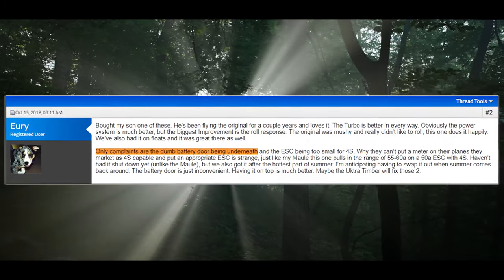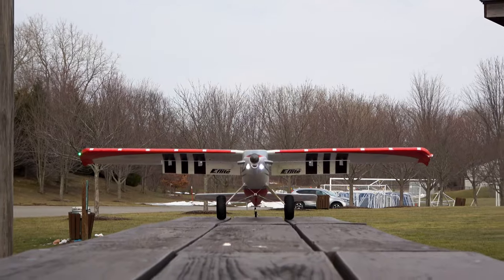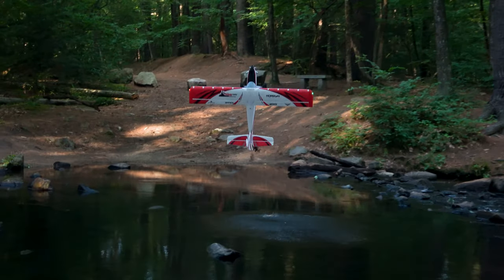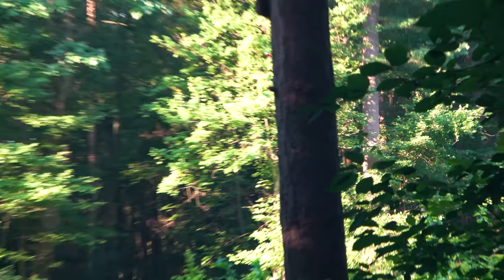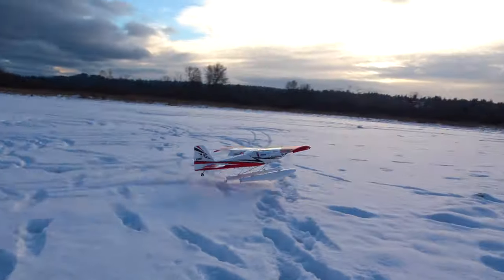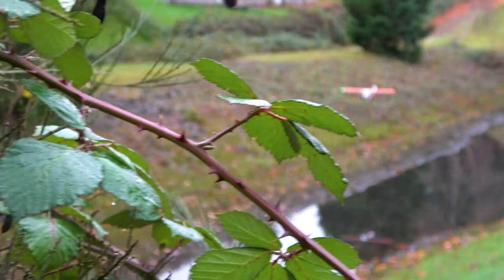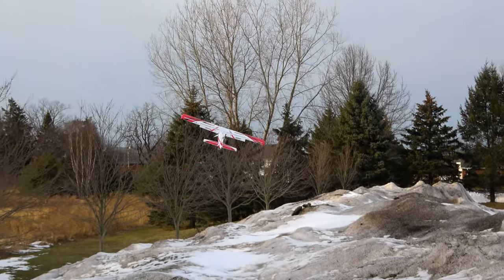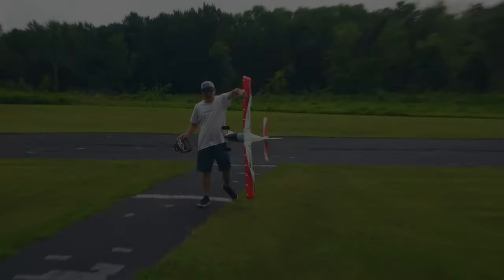Turbo Timber Evolution: YOU Complained. Horizon Listened.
What other aircraft reviews would you like to see? Any others from @horizonhobby ? Let us know! 🛩☁

Slots, you ask. You may have noticed we didn't mention the slots (aka fixed slats) that come with the Timber Evolution in our review. This is because we do not use them. We find that they make the wings more fragile in transport, reduce aileron effectiveness, and add unnecessary weight to an airplane that's already too heavy. At the RC scale, full span slots don't aid in flight at higher angles of attack the same way they would with a full-scale sized airplane. Reducing aircraft weight and/or adding camber to the wing is what is most effective for smaller RC aircraft that fly at a lower Reynolds number. Ultimately, *in our opinion*, we find that the Timber Evolution flies better without them after flying it the way we do.